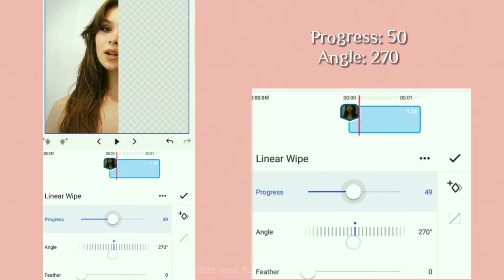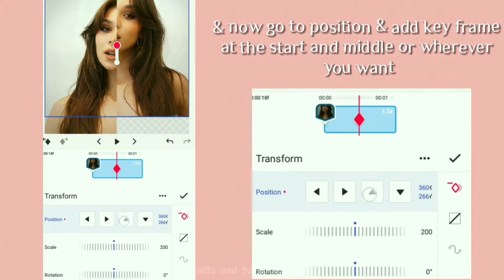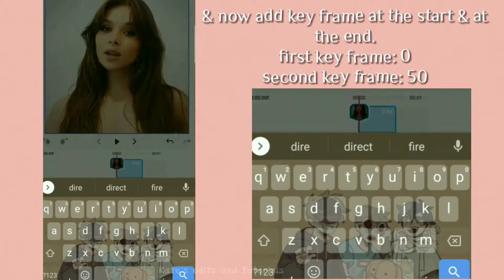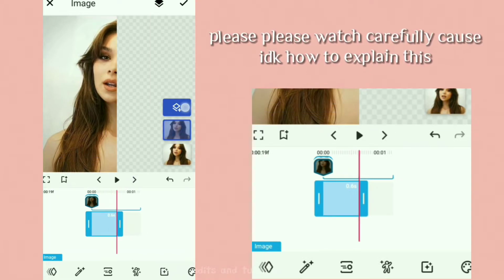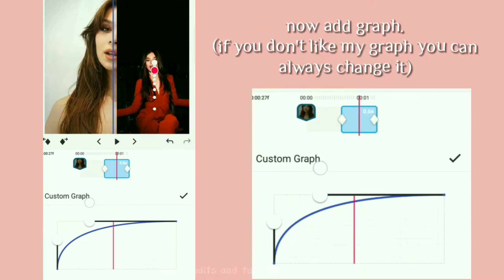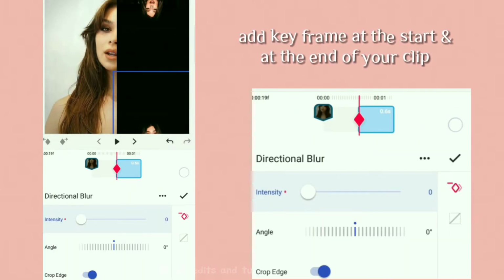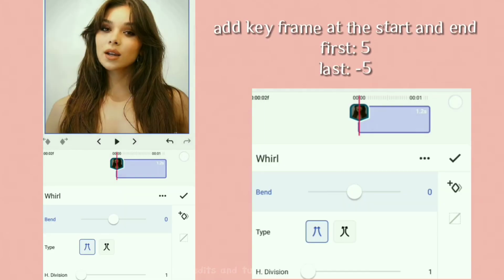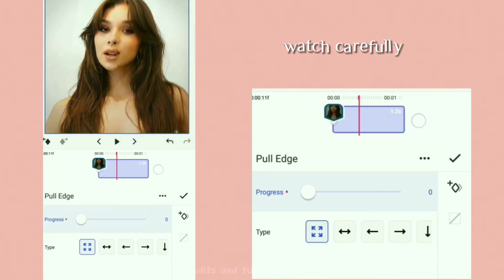split transition tutorial || Funimate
I'm so sorry for not posting

0:00 - intro
0:20 - Tutorial
3:40 - outro